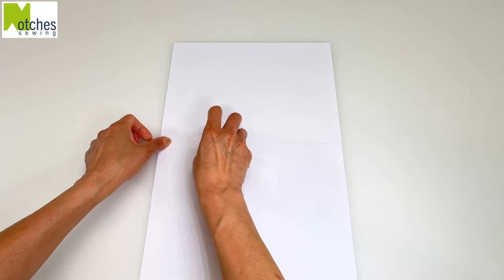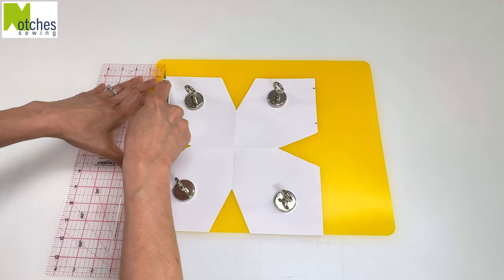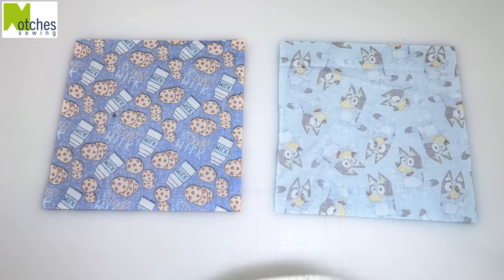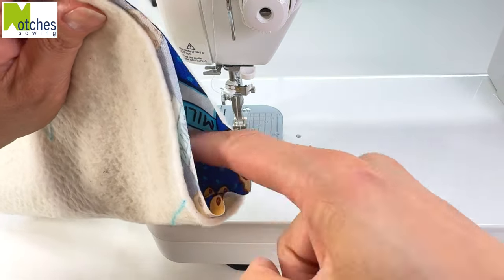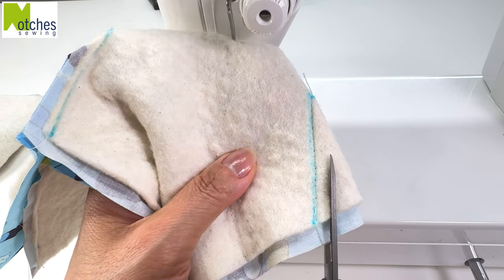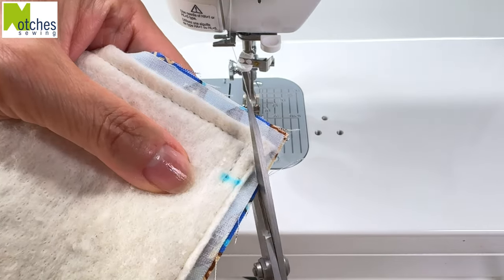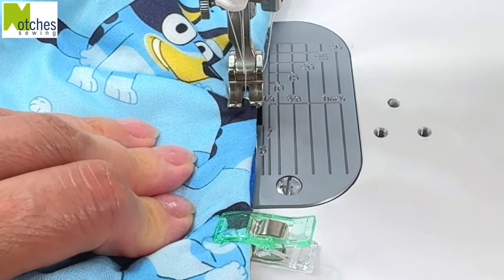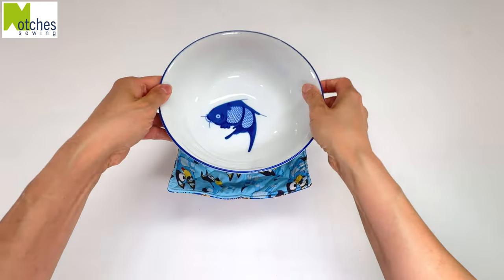How to make a Bowl Cozy – My Method for a Perfect Finish - Microwave safe | Easy DIY Xmas Gift!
In this tutorial, I guide you through creating your own Bowl Cozy pattern and share some helpful sewing tips to save time and achieve a neat, professional finish.

They are perfect for enjoying a hot bowl of soup or a cold bowl of ice cream!
The cozy design, with multiple layers of fabric and batting, allows you to comfortably hold your bowl while eating.

They're also great for safely heating up dishes in the microwave—no need to grab pot holders or oven mitts!

❗️ If you plan to use them in the microwave, be sure to use 100% cotton fabric, cotton batting (without scrim), and cotton thread

These bowl cozies make fantastic last-minute gifts and are a great way to use up your fabric and smaller pieces of batting.
For a thoughtful gift set, pair them with a hanging kitchen towel, coasters, or a stylish kitchen boa scarf.

👈🌟 use code NOTCHESSEWING

👈🌟 (Australia and NZ only)

Get Juki TL- 2200QVP mini in Australia here 🌟 👈🌟 (Australia and NZ only)
This machine is pretty much the same as the Juki TL-2010Q but has a few more presser feet for quilting

Wrap N Zap
Plastic Cutting Boards
Utility Knife
Oliso M3Pro Steam Iron
28mm rotary cutter
Point Turner finger press/point turner
6½" Square ruler
Magnet Eye hooks/weights
Teflon sheet
Countertop Ironing Board
Thread Snips etc
Magnetic seam guides
Tube turners
Assorted colours Chalk
48pcs White Tailors Chalk

Chapters :
00:00 make pattern
01:07 transfer pattern to plastic
01:32 cut fabric
01:46 cut Wrap N Zap Batting
02:04 mark batting
02:30 place fabric and batting together
02:48 cotton thread and Juki machine
03:09 sewing edges and darts
04:54 trim darts
05:18 press darts open
05:29 sew both layers together
06:21 trim corners
06:38 turn right side out
06:58 push out corners and fold opening
07:16 adjust seams and topstitch around
07:47 stitch diagonal lines
08:18 bowl sizes that fit